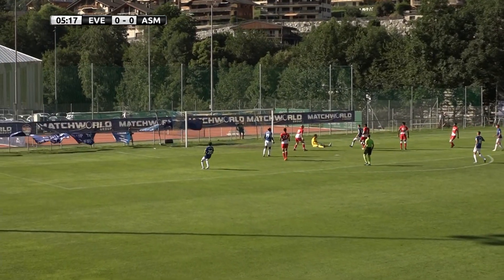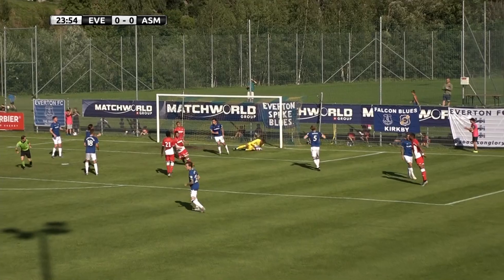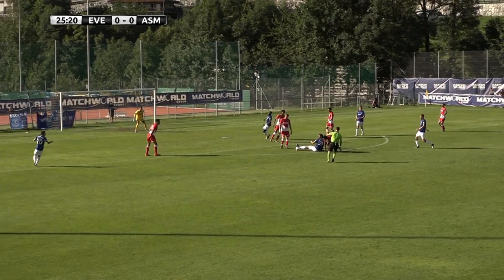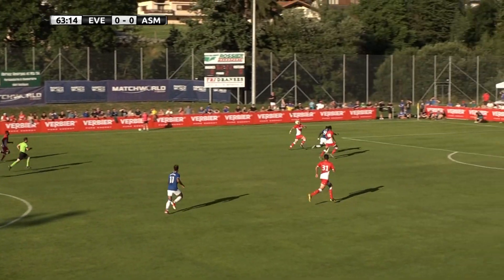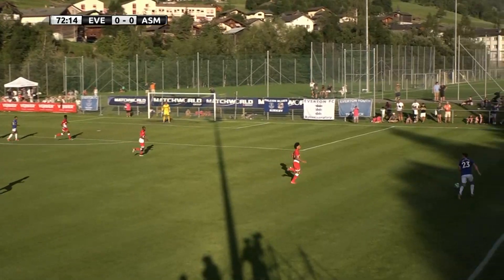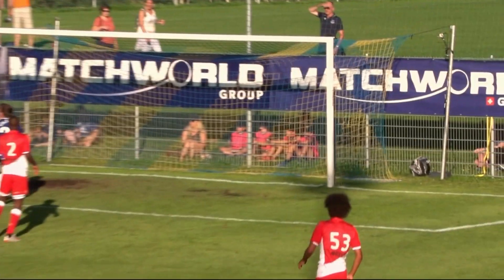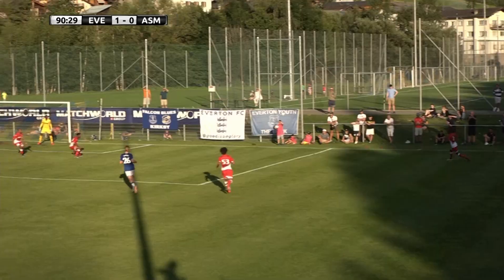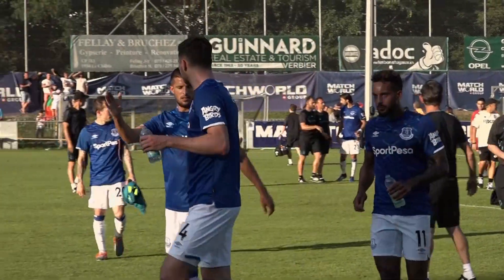PRE-SEASON HIGHLIGHTS: AS MONACO 0-1 EVERTON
The perfect way to round off our eight-day stay in the Alps - an impressive 1-0 win over Ligue 1 outfit AS Monaco! Seamus Coleman netted the winner with a brave header, while the Blues twice hit the woodwork and also had an effort cleared off the line. At the other end, Maarten Stekelenburg saved a penalty! Watch the best of the action here.